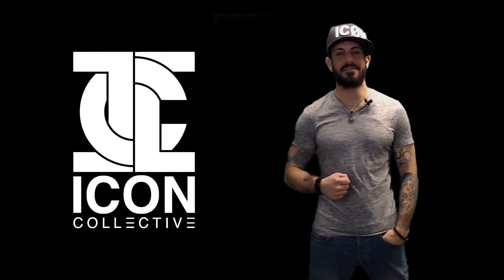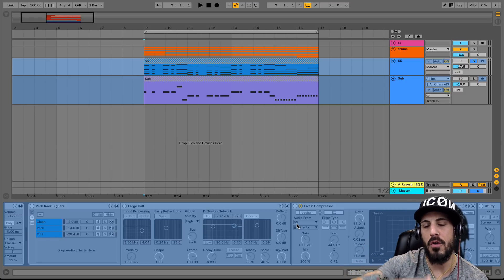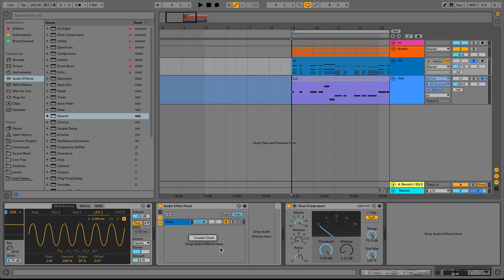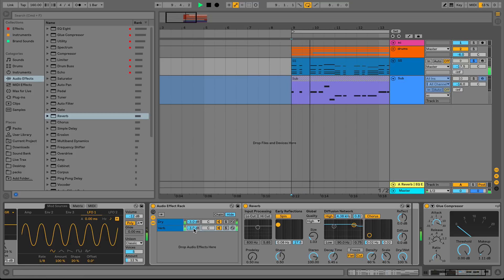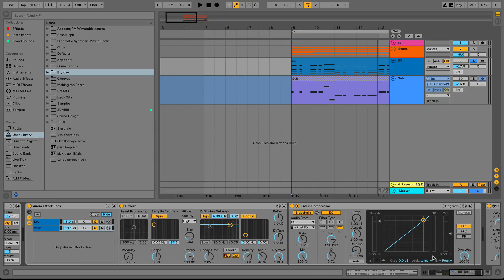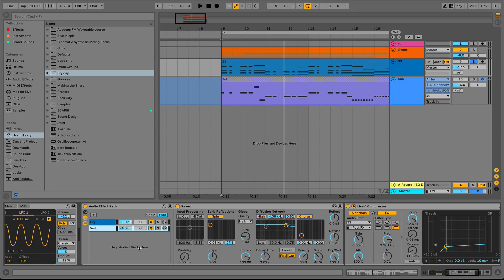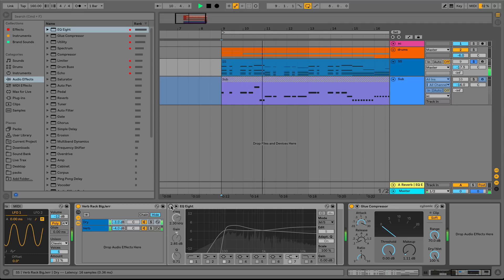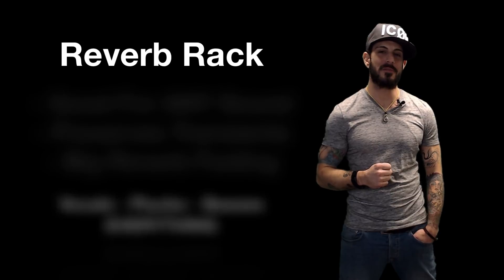Ableton Live | Creative Reverb Rack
Icon Instructor Jerry “BigJerr” DiPhillippo takes you into Ableton Live to create a custom Reverb Audio Effect Rack that injects rich, epic vibe to your mix. Free Reverb Rack download included!

About Icon:
Icon Collective offers music production education programs developed and taught by industry professionals. Our extensive Blueprint Curriculum is offered at the historic Enterprise Studios in Los Angeles and globally at Icon Online. Join our collective of ambitious music producers from around the world and gain the knowledge you seek to develop your craft